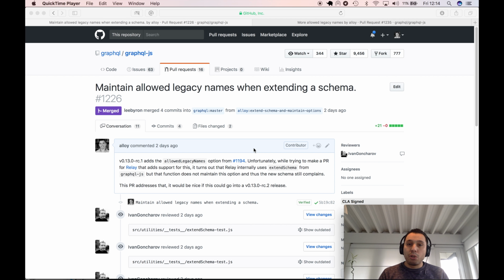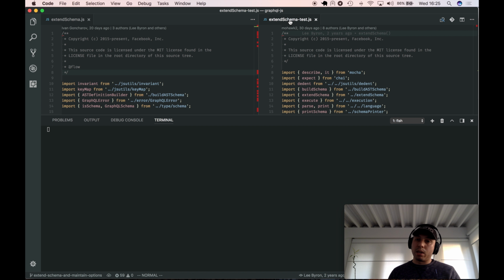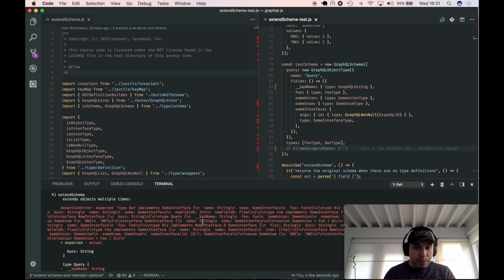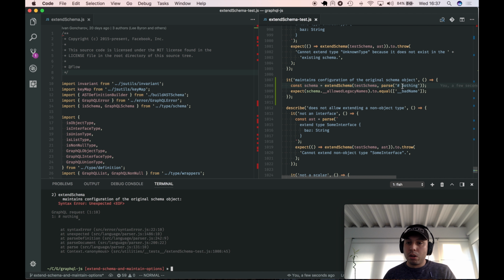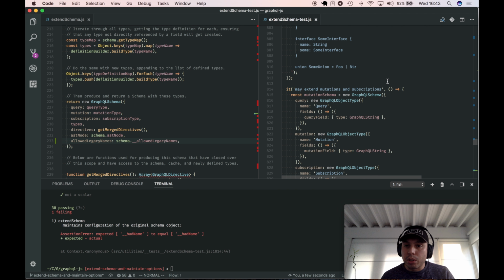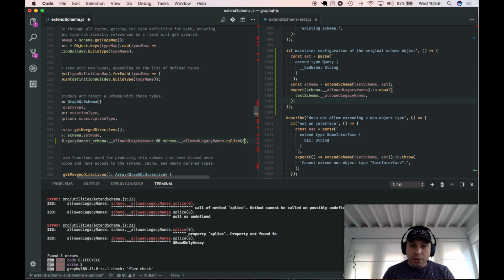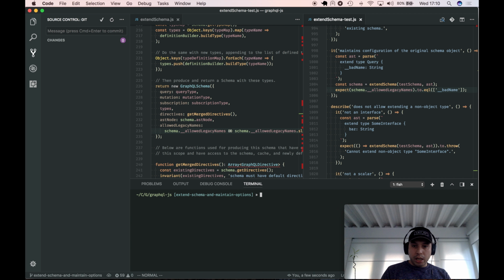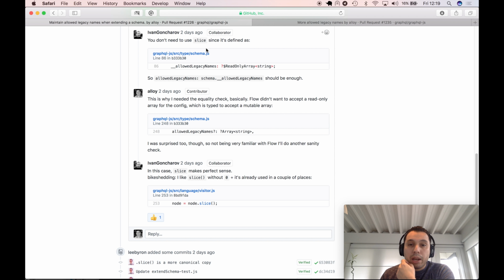Add legacy name support to Relay JS: Patch graphql-js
In part 2 of this series we make a pull-request for the graphql-js package that maintains allowed legacy names in our GraphQL schema when a schema is extended, as is done by Relay JS.